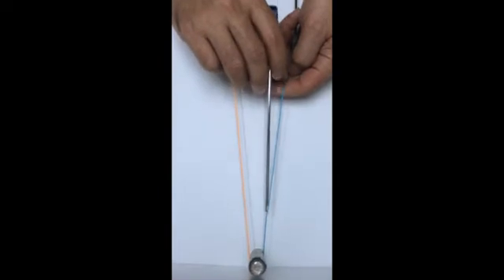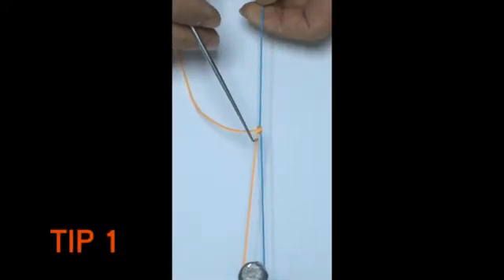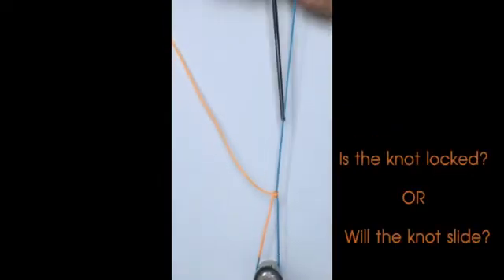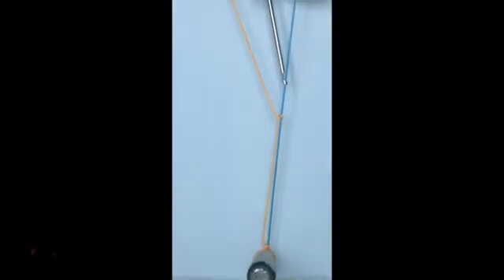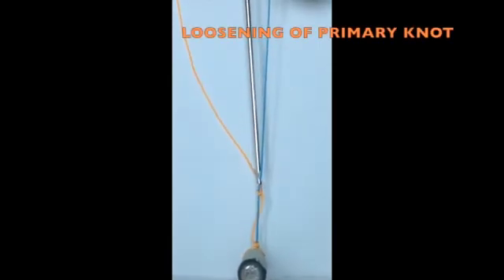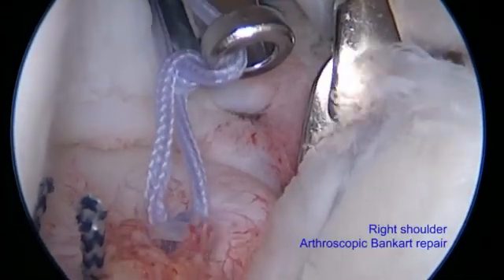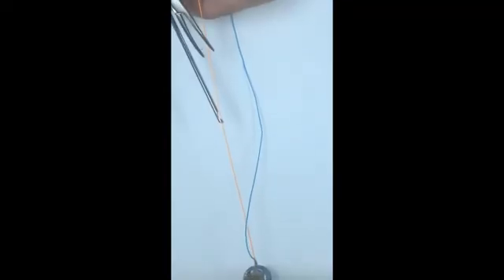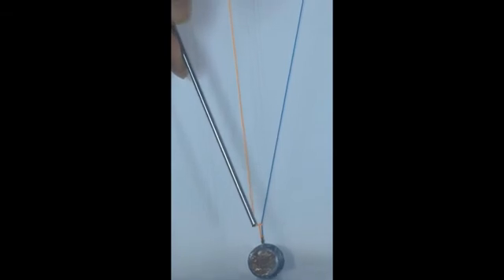Integral Suture-Handling Techniques for Arthroscopic Sliding Knots